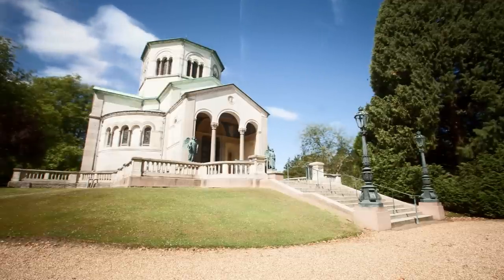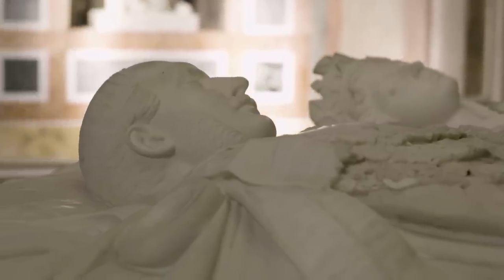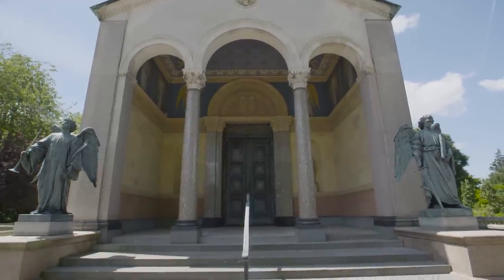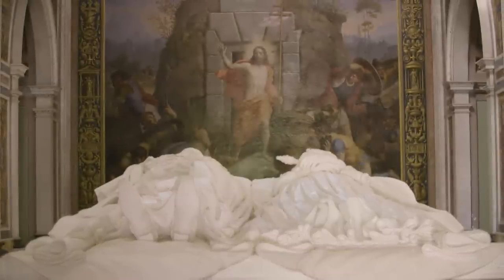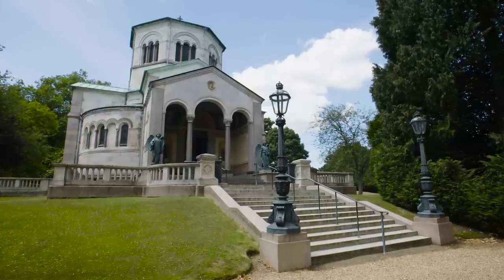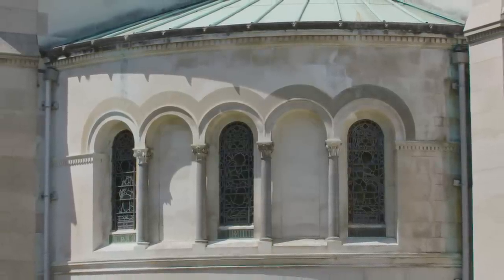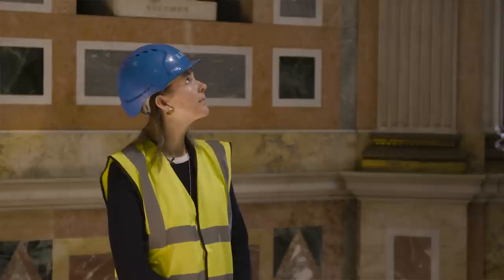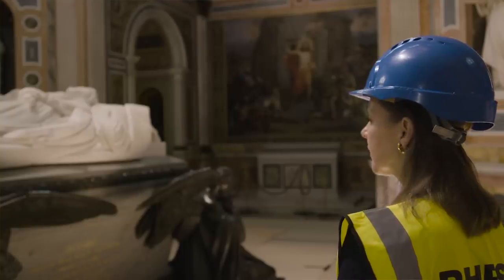Frogmore Mausoleum | A Labour of Love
'When in Windsor she would come here every day to remember her beloved Prince Albert.'
 Royal Collection Trust's Senior Curator of Decorative Arts Caroline de Guitaut reveals what The Mausoleum meant to Queen Victoria.